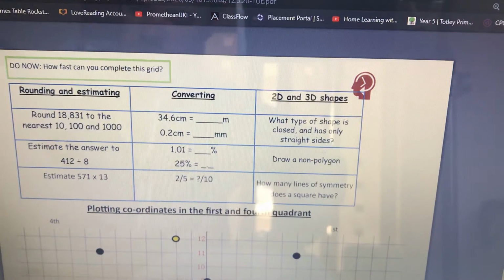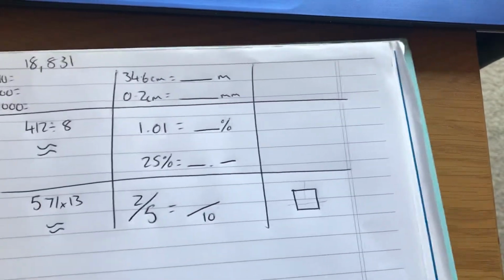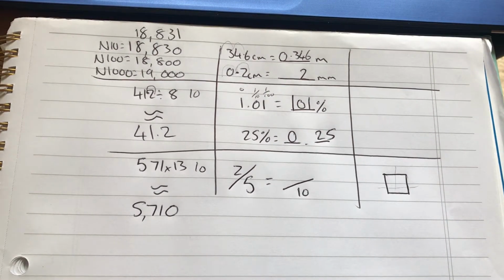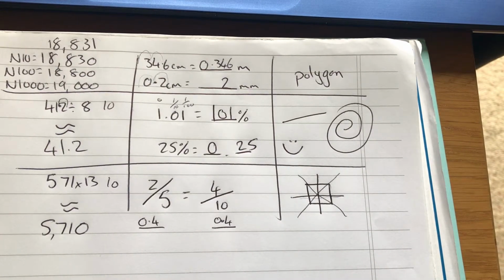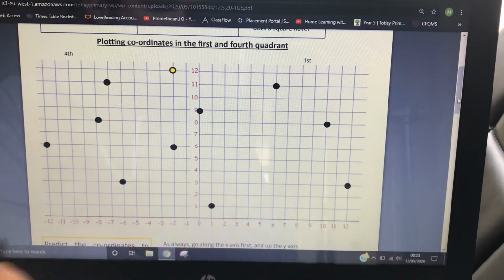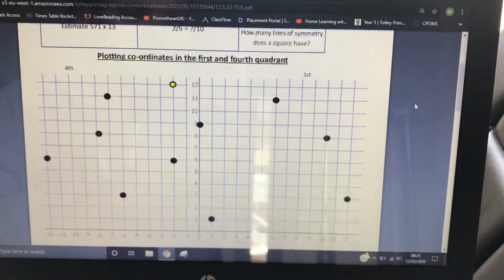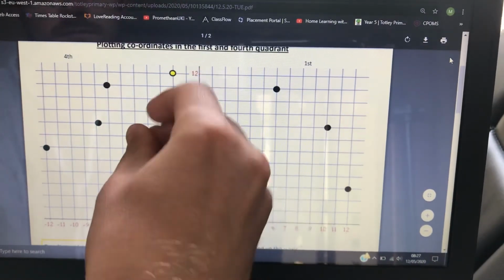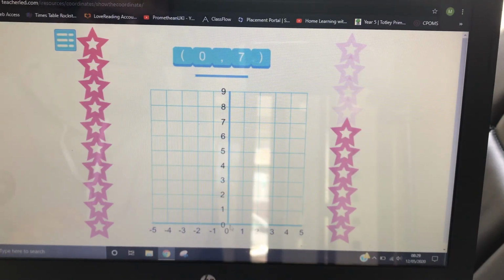Tuesday wk 6 - maths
Delving deeper in to coordinates we will be looking at the 1st and 4th quadrant!